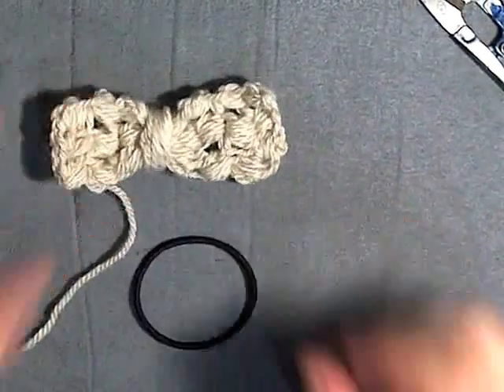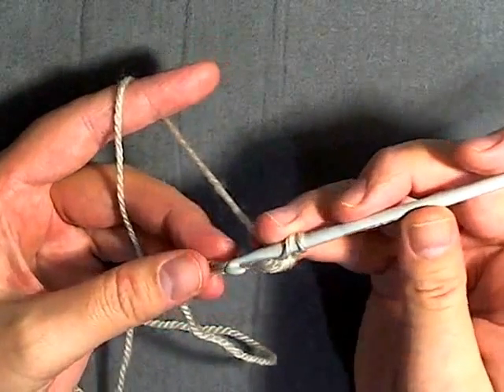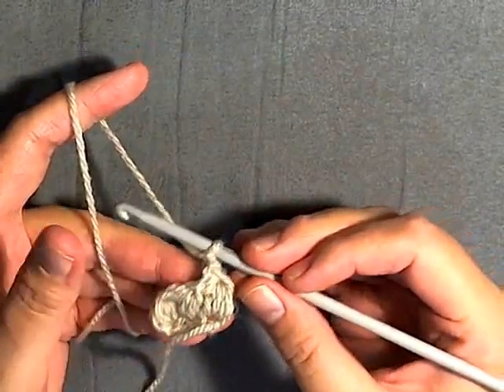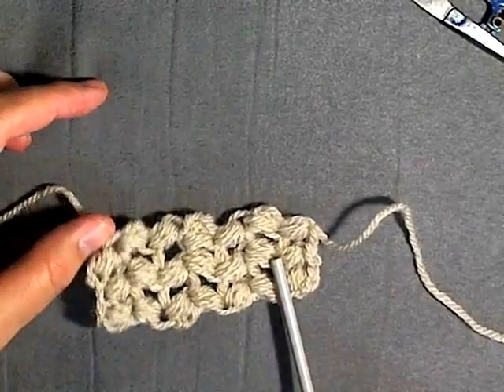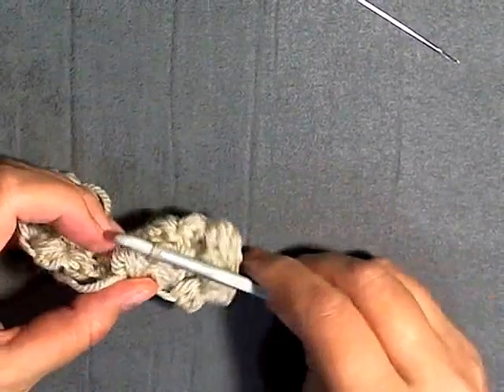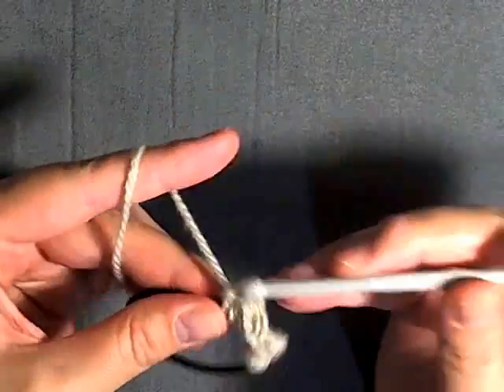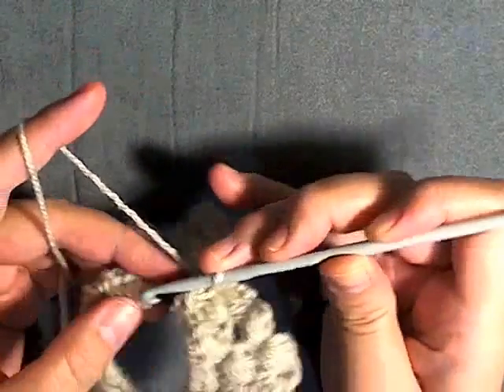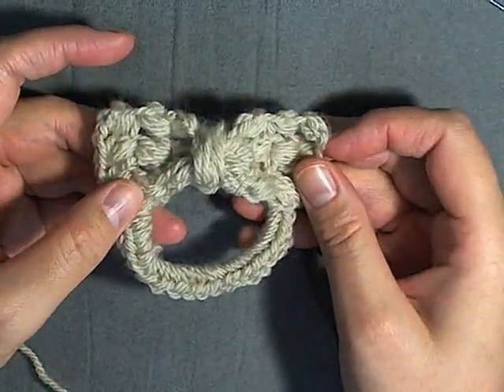Crochet Bow Hair Tie - Crochet Tutorial - Summer Crochet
Crochet Bow Hair Tie pattern and tutorial

Sprucing up your hair ties with crochet is so much fun! You can choose your colors and style your rubber band ties just how you want.

This crochet pattern will teach you method of adding yarn to a rubber band and attaching a cute textured bow onto it.

Social Links